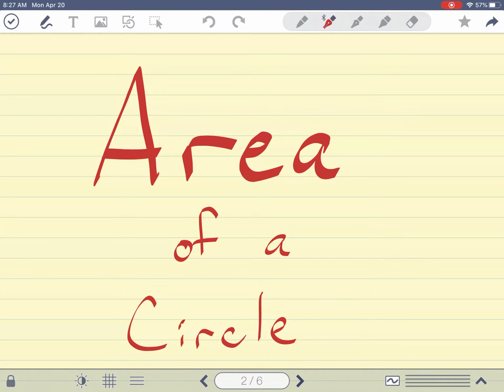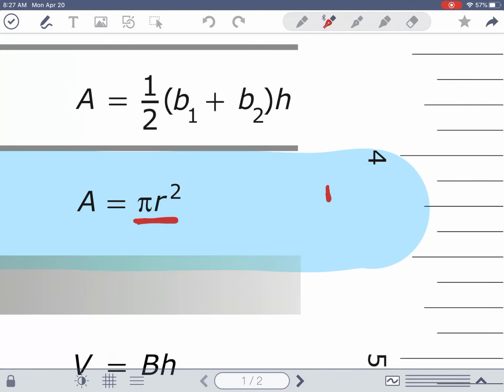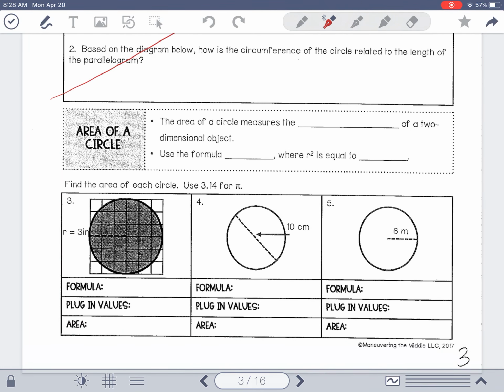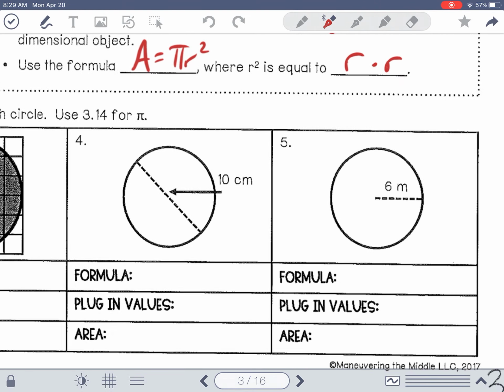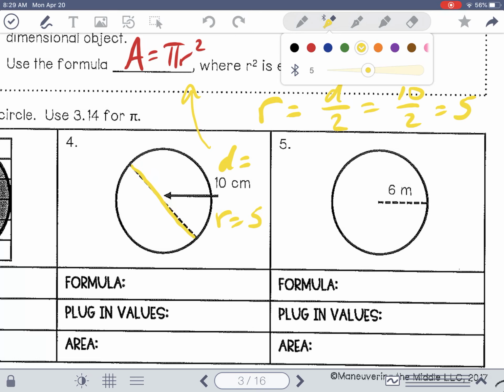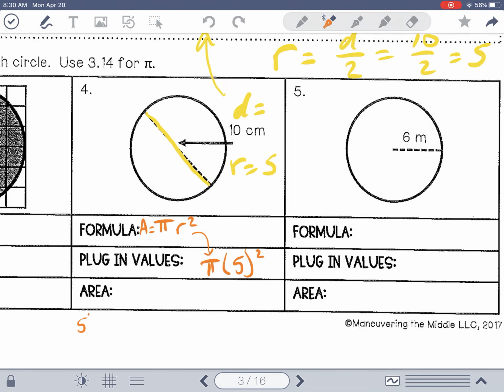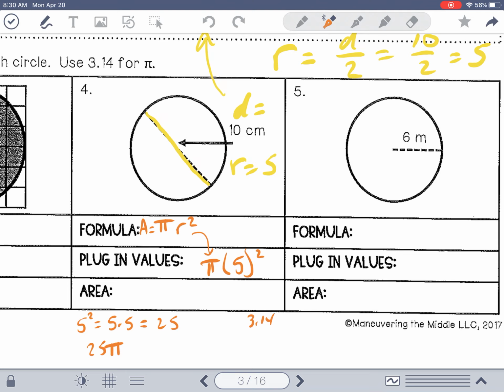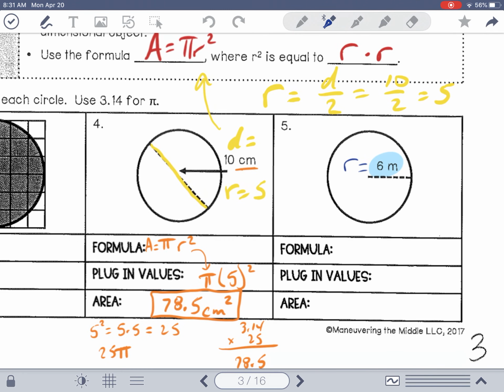Week 6 Part 2 (area of a circle)